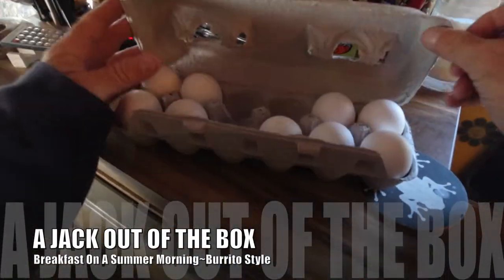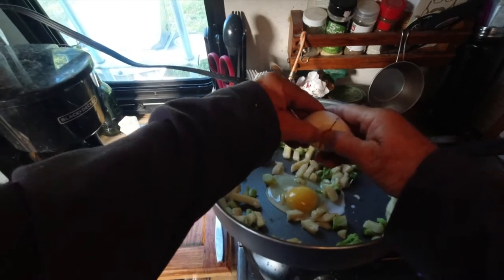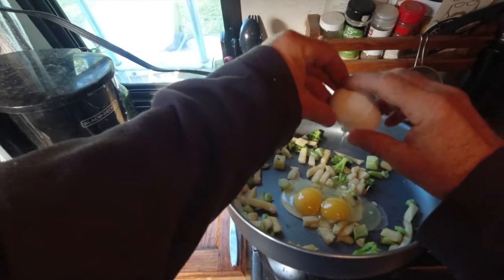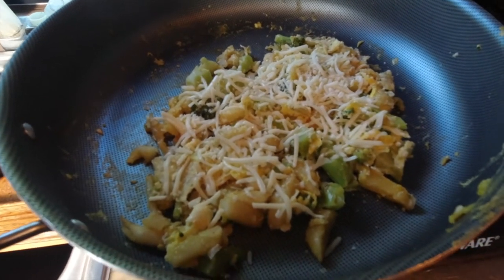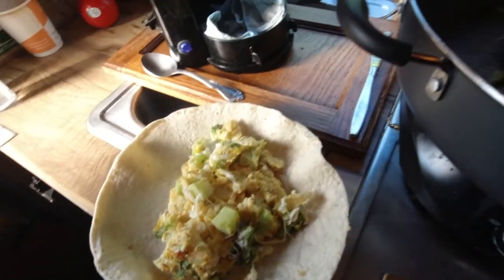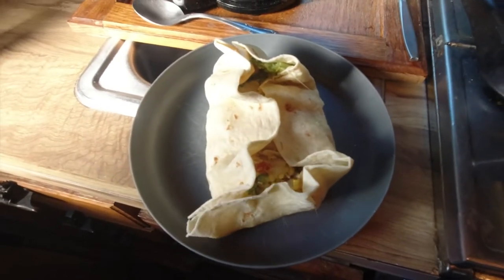Breakfast On A Summer Morning~Burrito Style: Living Gratefully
Throwing together a delicious breakfast burrito on yet another fine Summer day.

This is my life. Right here, right now. Join me for a cup of coffee, or a paddle on the river. Oh, you've got to check out my tiny house on 6 wheels. Over eight years living in it. I live my life playing music, being outdoors, being happy just being...in the moment.

A Jack out of the Box

* More info about my solo act RiverJack Z  on my FB page:
RiverJack Z